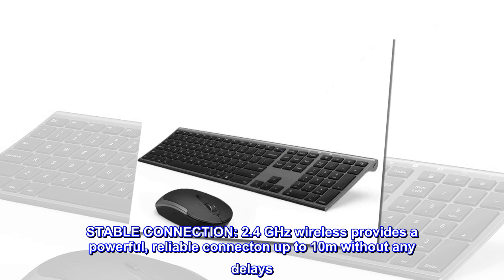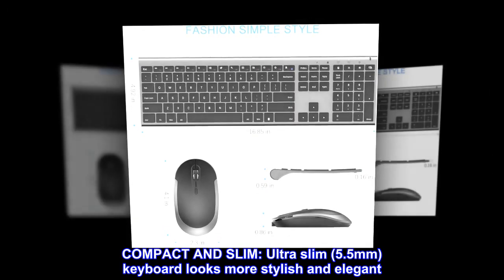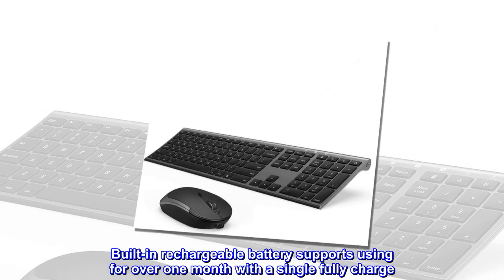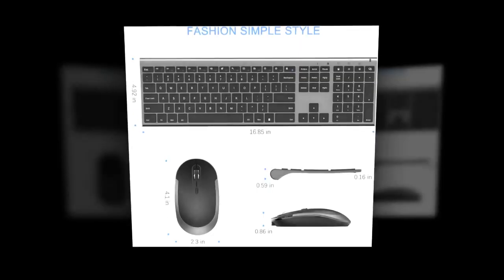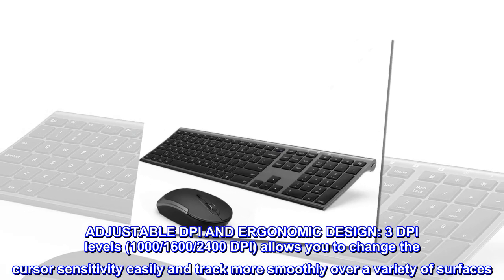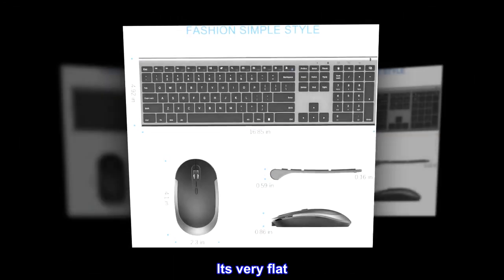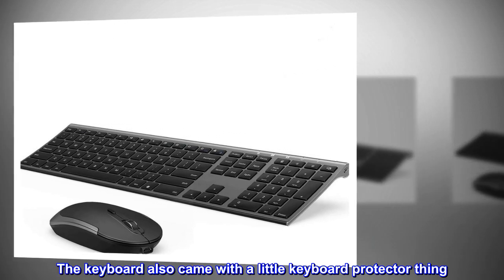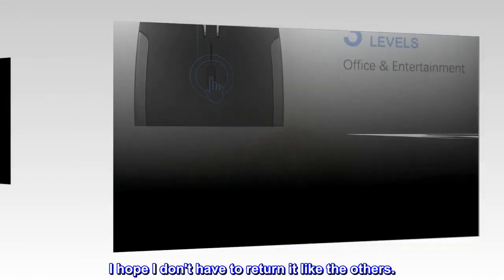Wireless Keyboard and Mouse, Vssoplor 2.4GHz Rechargeable Compact Quiet Full-Size Keyboard and Mouse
STABLE CONNECTION: 2.4 GHz wireless provides a powerful, reliable connecton up to 10m without any delays. 2 in 1 Nano receiver unifies the keyboard and mouse connections into one USB port, plug and play quickly. NOTE: The switch is on the top right corner of the keyboard
COMPACT AND SLIM: Ultra slim (5.5mm) keyboard looks more stylish and elegant. High-End Scissor Switch design provides a better tactile response and comfortable and whisper quiet typing experience
RECHARGEABLE AND AUTO SLEEP MODE: This keyboard and mouse combo can be easily charged with included charging cable. Built-in rechargeable battery supports using for over one month with a single fully charge. It can automatically enter into sleep mode in order to save energy and press any key to wake it up
HOT KEYS AND COMPATIBILITY:  The full size keyboard includes fast-access hot keys, versatile function keys and number pad which can improve you work efficiency. Compatible with Computer, Laptop, Desktop, PC, Notebook, Windows XP / Vista / 7 / 8 / 10 or later
ADJUSTABLE DPI AND ERGONOMIC DESIGN: 3 DPI levels (1000/1600/2400 DPI) allows you to change the cursor sensitivity easily and track more smoothly over a variety of surfaces. Contoured shape fits your hands perfectly, reducing hand fatigue
So far so good Mouse is flatter than expected though.
Both mouse and keyboard were a bit slimmer than I expected. Especially the mouse. Its very flat. Some people might not like how flat it is. I will have to learn how to get used to it but its not a big problem for me. I like how the keyboard and mouse come with a charging cord. I can charge the keyboard while I work and vise versa with the mouse. The keyboard also came with a little keyboard protector thing. The keys feels very smooth when typing even with the protector on. I will update incase the mouse stops working since that's usually what happens with these types of keyboard mouse sets from Amazon. This is my 4th keyboard mouse set I bought from Amazon. I hope I don't have to return it like the others.